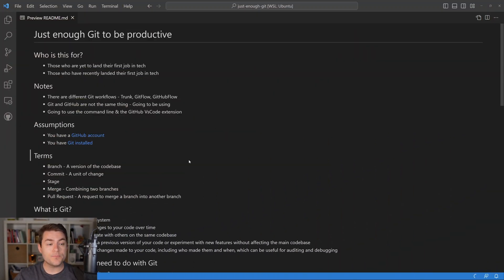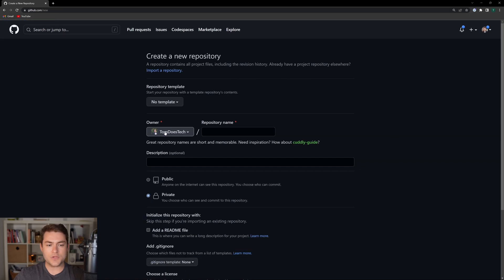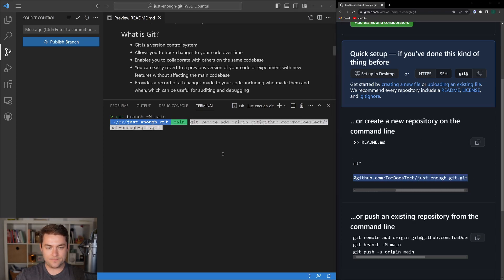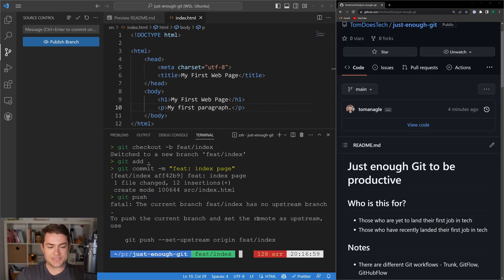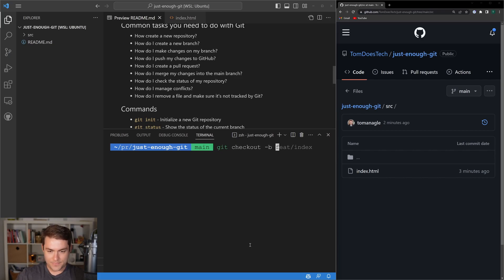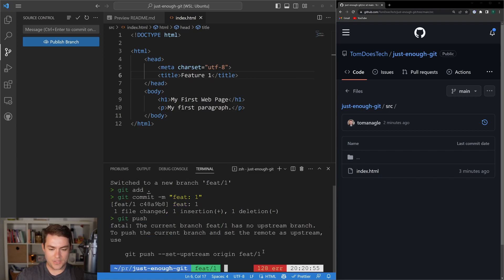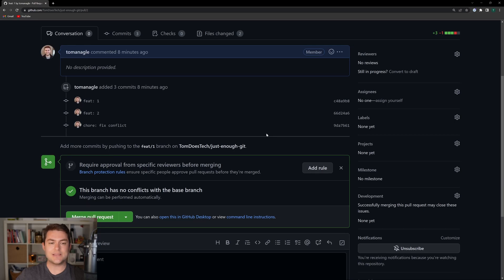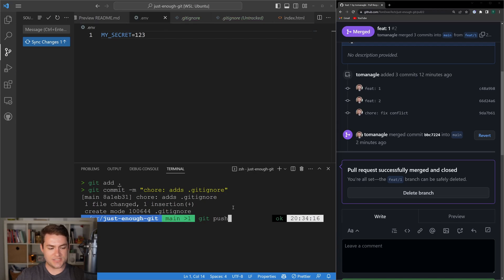Learn Just Enough Git to be Productive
0:00 Intro
2:34 Creating a repository
5:49 making changes
9:52 Managing conflicts
11:31 Auto setup remote
16:15 .gitignore
17:24 Pro tips
19:16 Outro